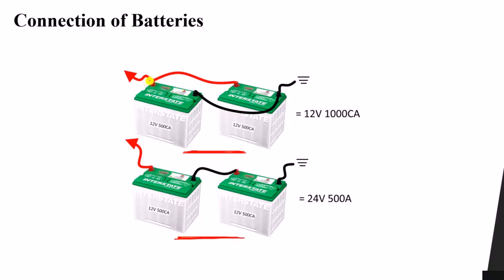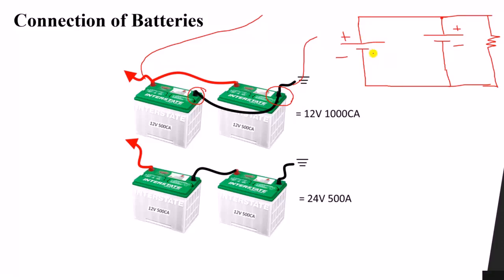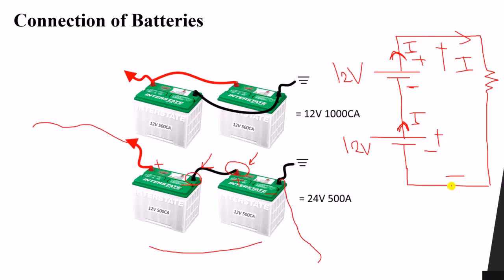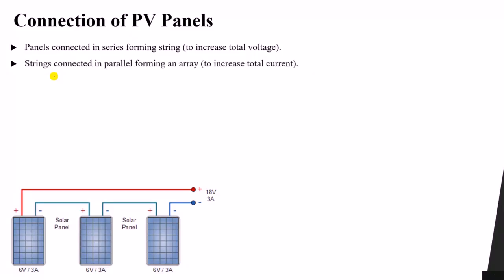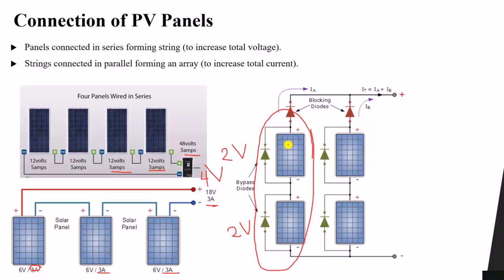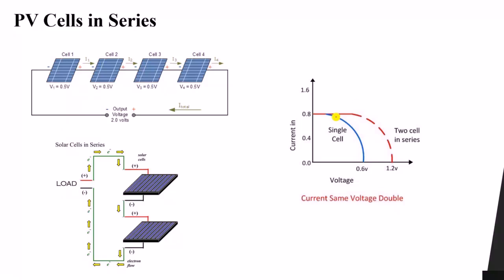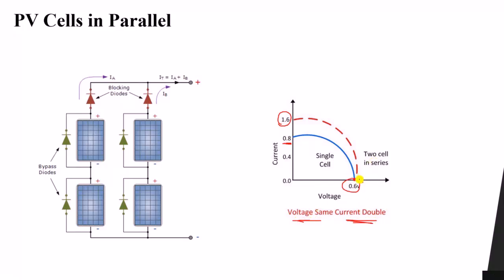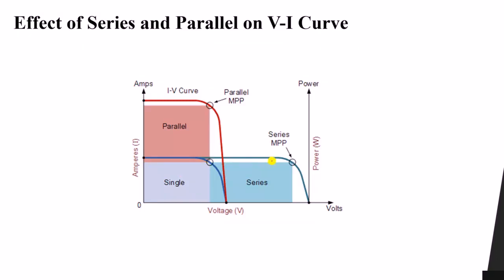005 Different Connections of Solar Panels